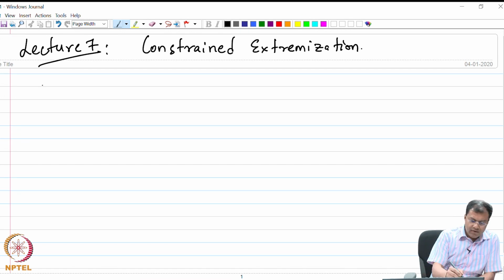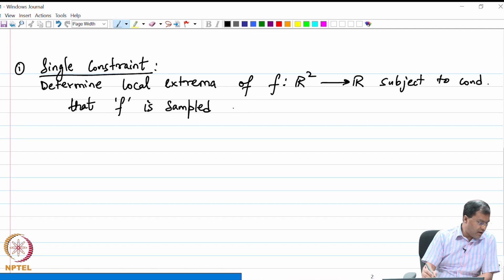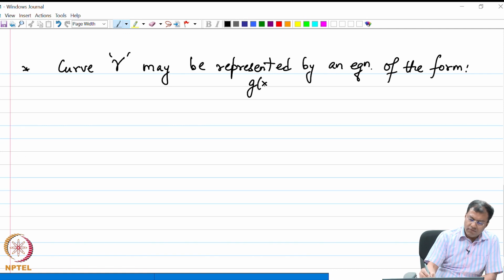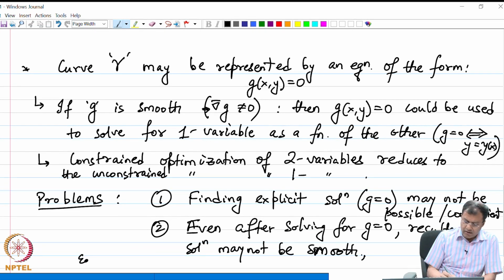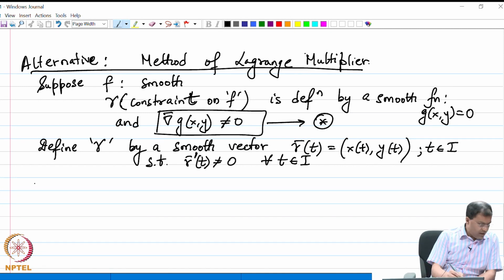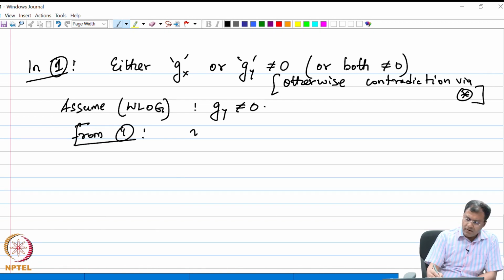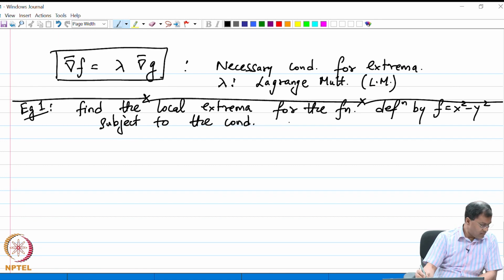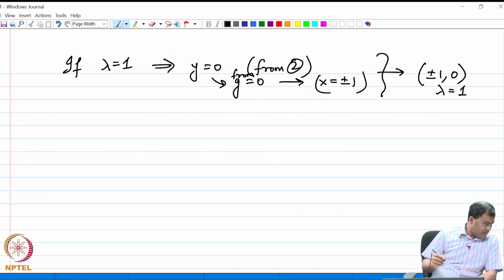mod04lec19 Isoperimetric Problems - Part 01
"Isoperimetric Problem: Finite dim case/
Lagrange Multipliers with (a) single constraint,
Isoperimetric Problems involving functional
including cases of generalization in higher
dimension, multiple isoperimetric constraints,
several dependent variables"